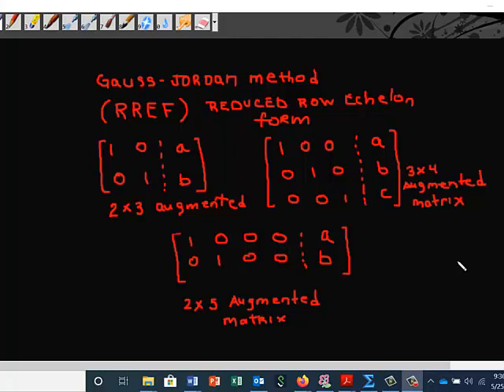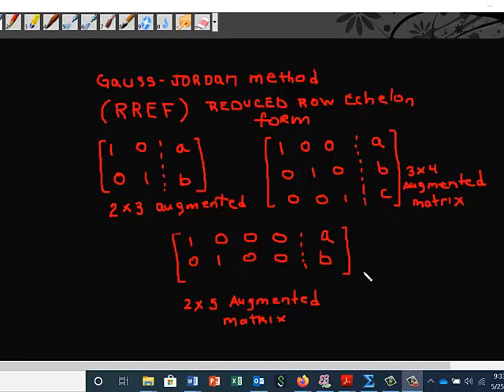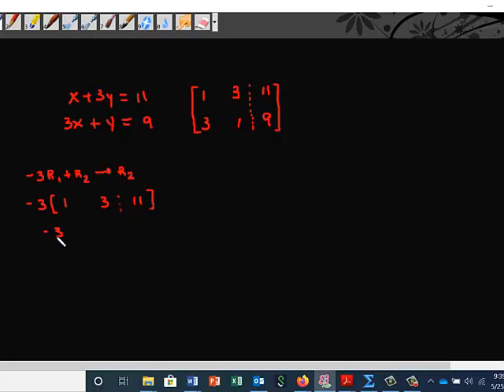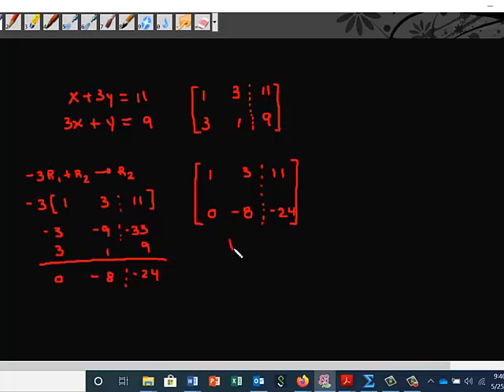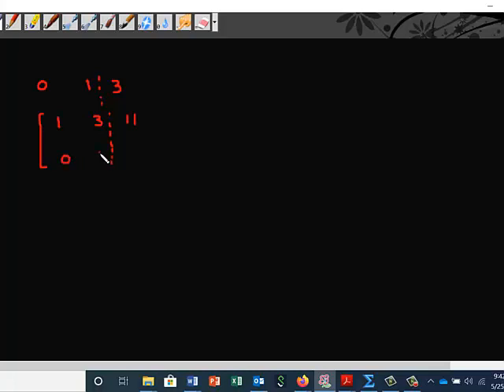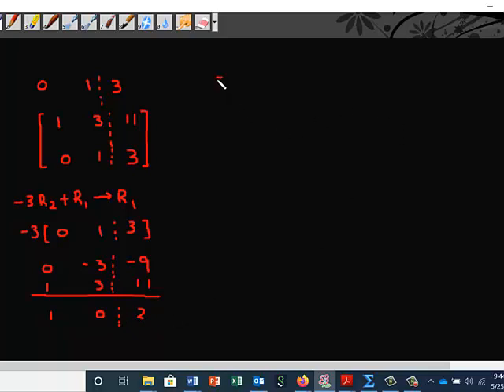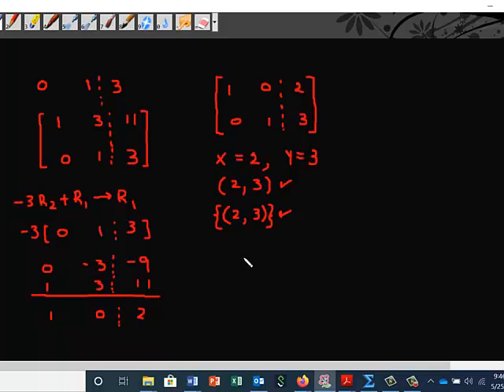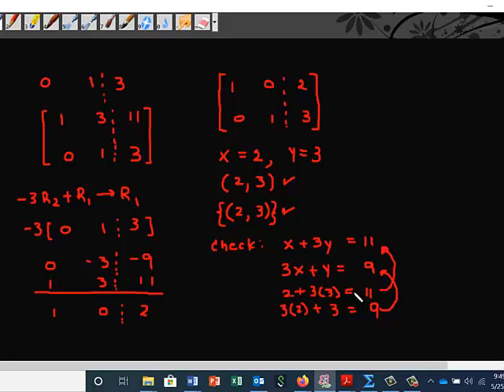Gauss Jordan Method solving a 2 x 3 augmented matrix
Gauss-Jordan Method, 2 by 3 Augmented matrix